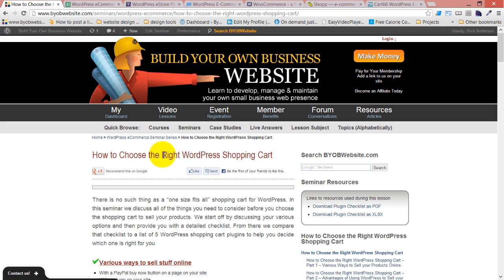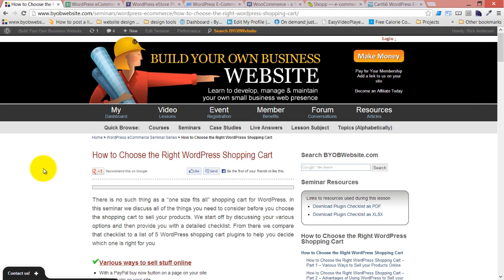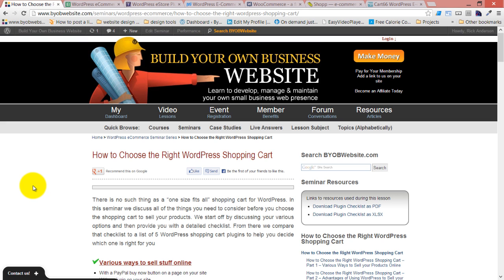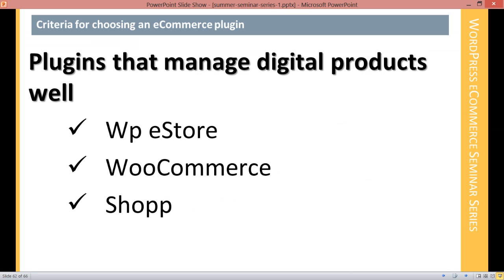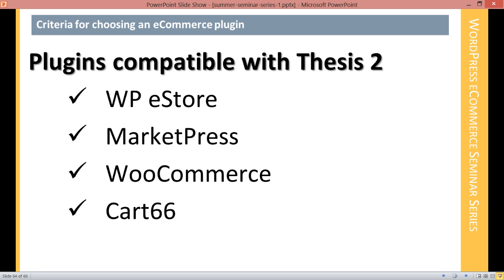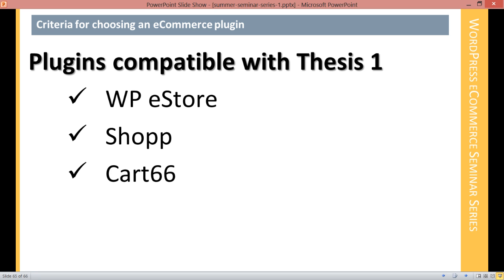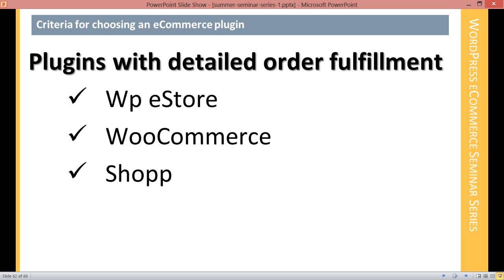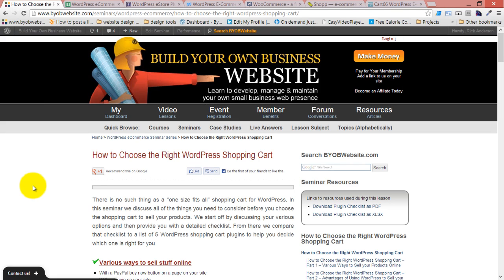Choose the Right WP Shopping Cart - Part 9 - WordPress Shopping Cart Plugins (eCommerce Plugins)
Video Transcript:

We are going to be taking a look at 5 different WordPress eCommerce Shopping Cart plugins and comparing them. We talked extensively last week about all the different elements that you have to consider, now we're going to talk about 5 different plugins and see how they potentially work in the context of the things you need to consider. We'll begin by talking about ways to compare WordPress eCommerce Shopping Cart Plugins and then we'll look at each one individually.

The 5 different plugins that we're going to talk about are WP eStore, MarketPress, WooCommerce, Shopp and Cart66. I own and have used all of these plugins and I've worked extensively to understand all their the features. And now I'll introduce you to the different options.

Plugins that Manage Digital Products Well

Plugins can be sort of grouped together by some general characterization. For example, you can look at the types of content that they manage well. The plugins that manage digital content really well are WP eStore, WooCommerce and Shopp. All three of those have very good digital product management systems.